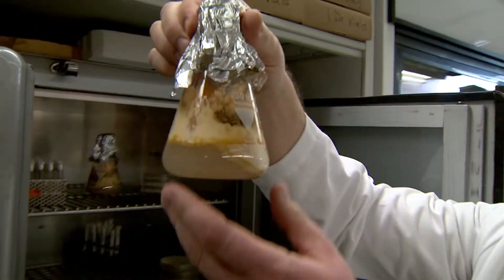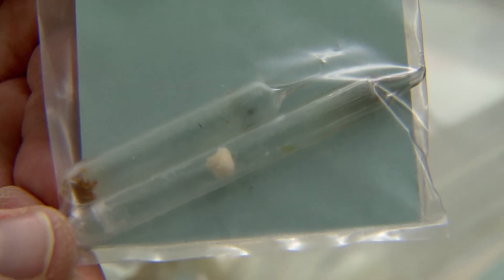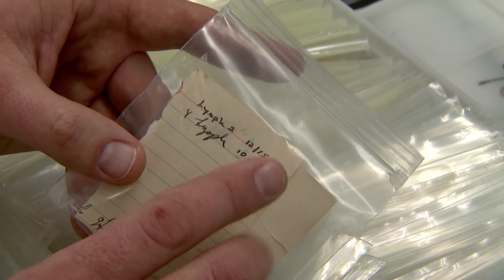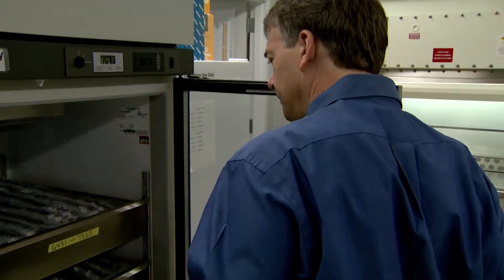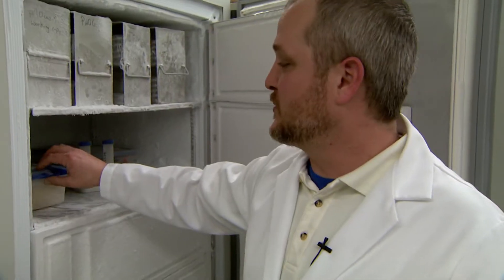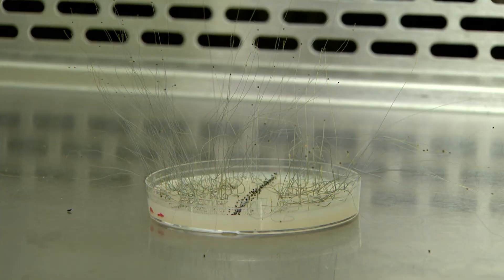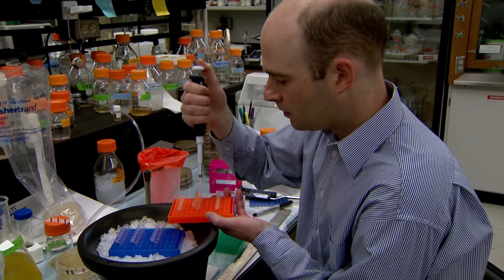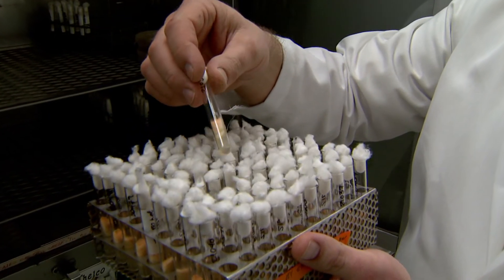Fungus Among Us (University of Missouri)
The University of Missouri Kansas City has the world's only fungus warehouse, preserving and sending thousands of fungal strains to researchers all over the globe.